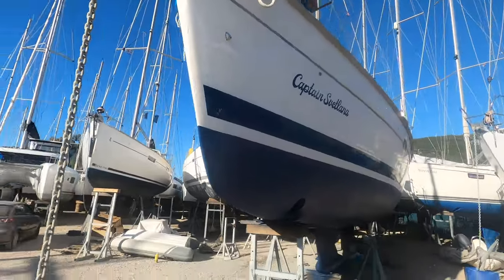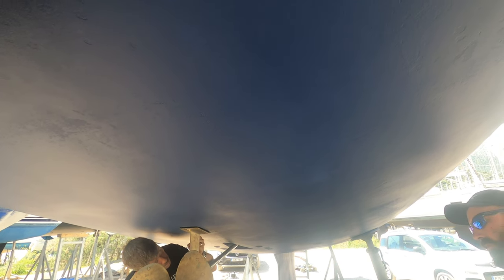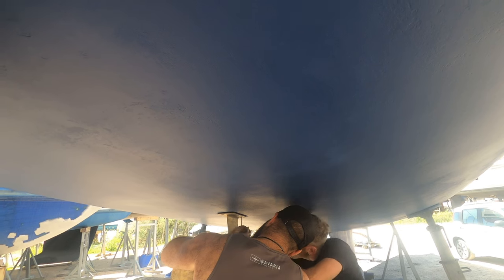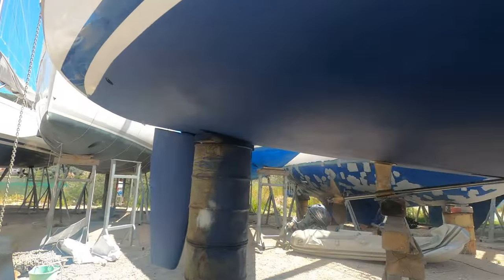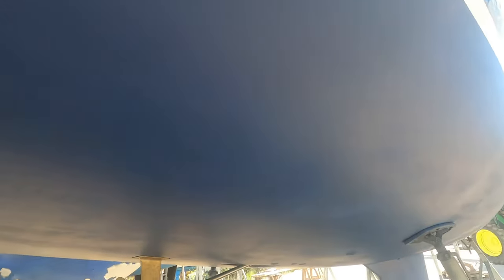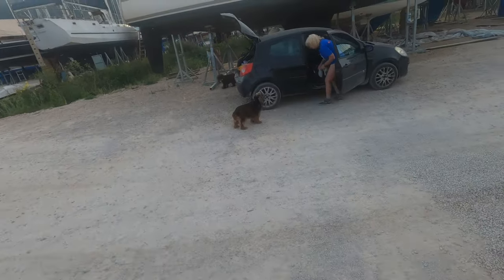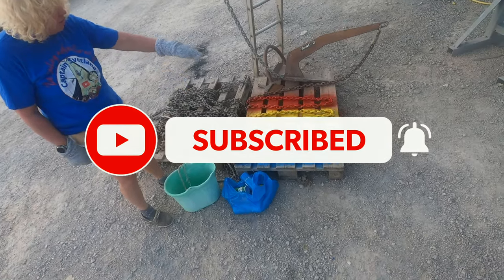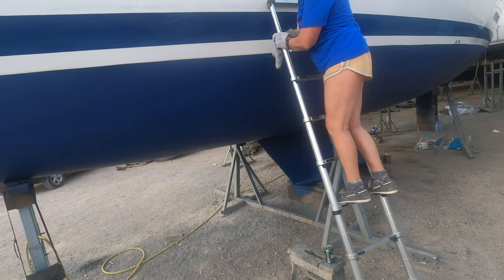The final push to get back in the water | S4 E10 4K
We are on the home run. People have really come through to help us with getting the boat back into the water after my accident. We are very lucky to have an amazing community around us both online and in Lefkada. Watch as we put the final touches on before launch.

Matt from Sail Ionian and Paul from Hardiman Yacht Services fit our new P-bracket and align the prop shaft. Something that I realise I could never have done without their expertise. It is the start of the season here and these guys are working 14 hour days getting all the charter boats back in the water. Even so they still found time to help me out on what turned out to be far more complicated a job than I imagined. A HUGE shout out to them.

Nicos from Vliho Yacht Club makes spraying on our antifoul look easy and does a fantastic job. Major thanks to the Yacht Club for doing this for free. It really helped us out. I was not looking forward to doing it by hand.

If you are in need of any work on your boat and you are in the area I can strongly recommend all the companies that volunteered their help. The customer service, experience and attention to detail are second to none.

Paul @Hardiman Yacht Services - anything boat engineering

Vliho Yacht Club - boat charter and maintenance, also a great place to have things delivered

Sail Ionian - boat charter and sales

OR

00:00 intro
00:43 Someone pinched our ladder
01:10 Cutting and polishing
02:30 The final push
04:25 This is how the professionals do it
06:22 Antifoul done and dry fit of prop shaft
10:43 The new Hunter stickers look great
11:55 Engine jobs and earth bonding
14:39 Launch day minus 1 - Svetlana uses her socks
17:35 A big thank you to those who helped
18:54 Thanks for watching